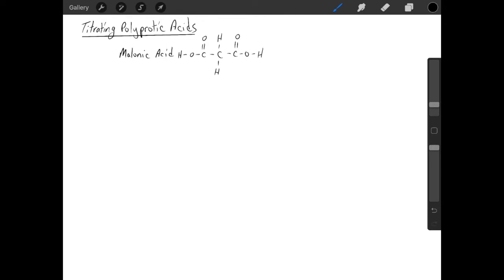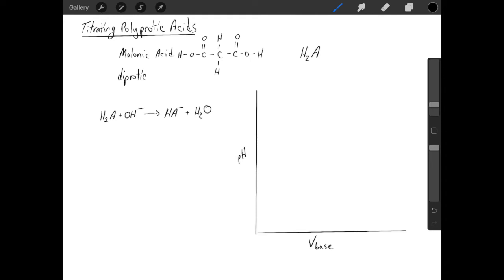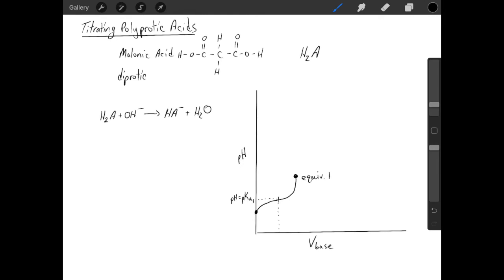Titrations with Polyprotic Acids